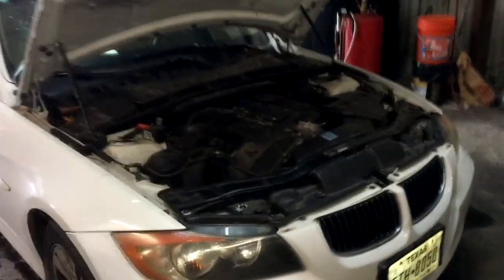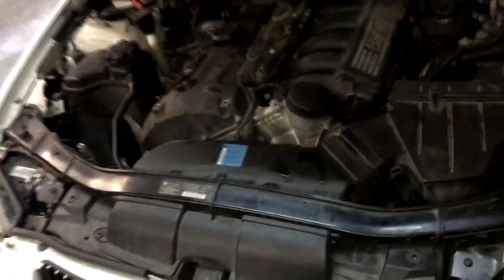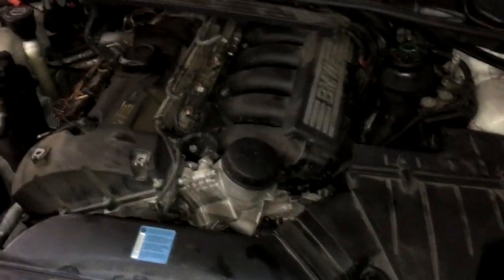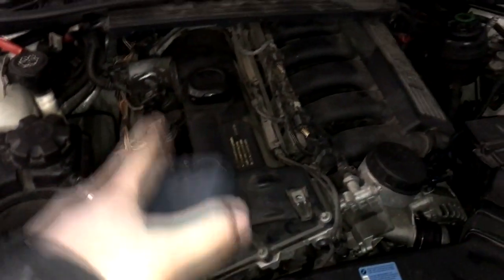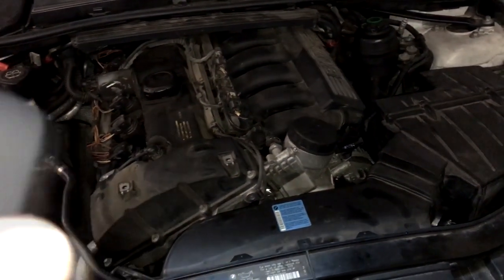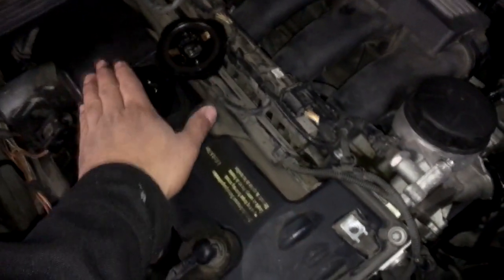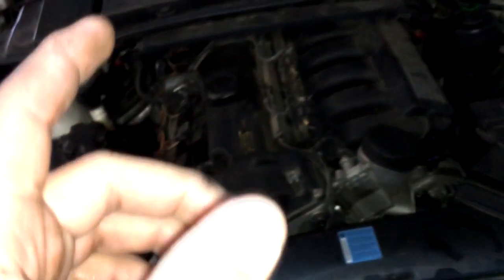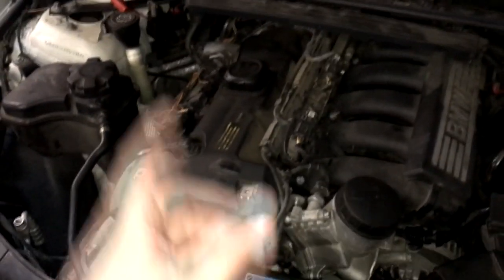BMW E90 P0171 P0174 LEAN BANK 1 & 2 QUICK TIP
Hey guys, today I have a 2007 BMW 328i and I just wanted to share a quick tip for anyone that is having trouble with a check engine light and codes P0171 or P0174. This often is caused by an internal engine vacuum leak that can not be detected using a smoke machine. The probelm may be a stuck open crankcase breather. On older model BMW this breather is located on the outside of the valve cover, but in 2006 BMW integrated this part into the valve cover, so it needs to be replaced as a whole. In this video I show you a quick test to diagnose this problem.